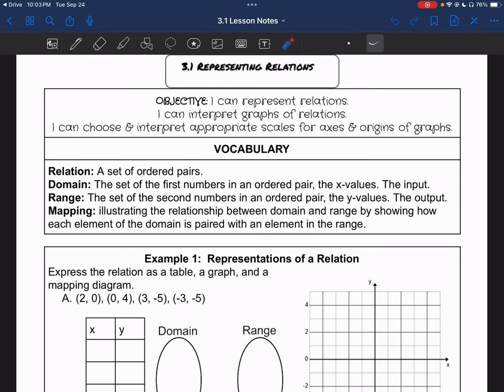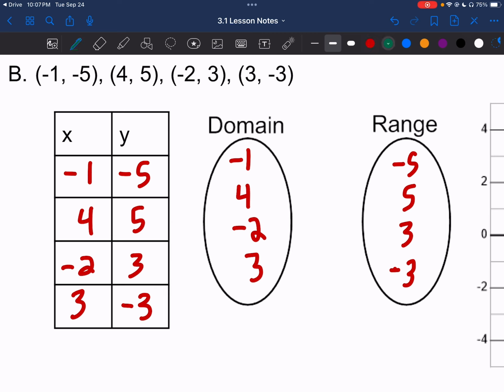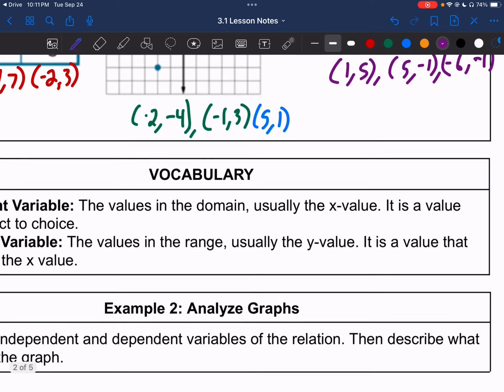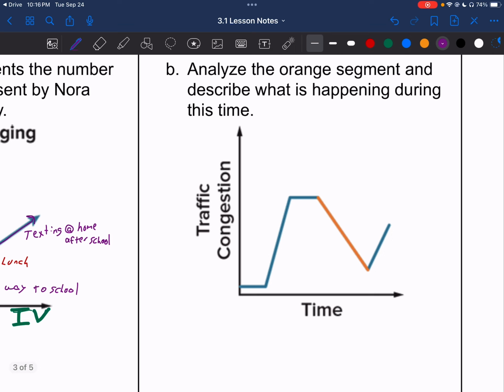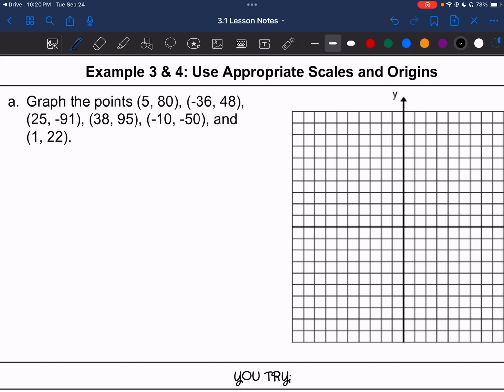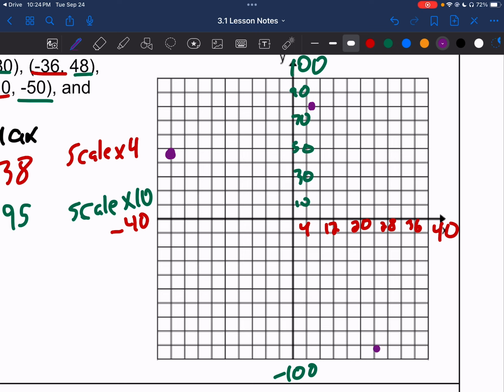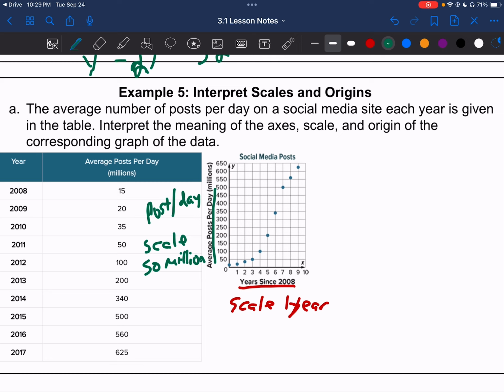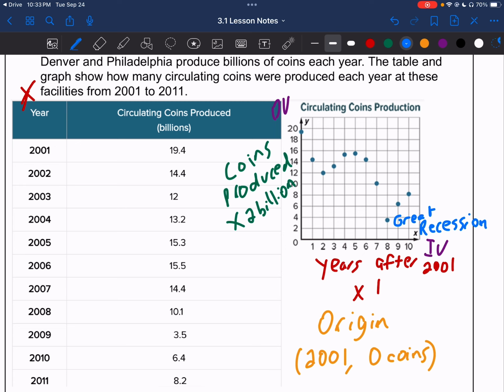3.1 Representing Relations